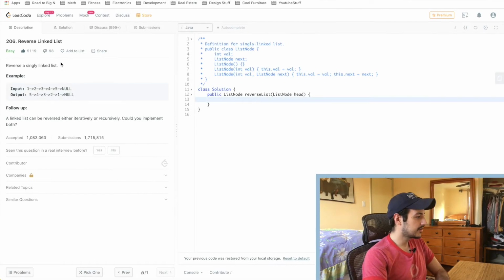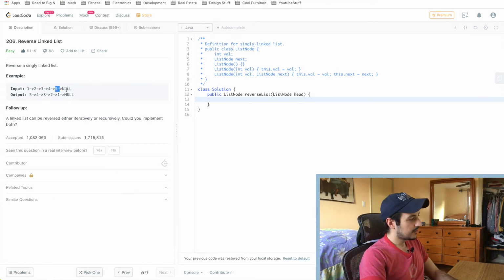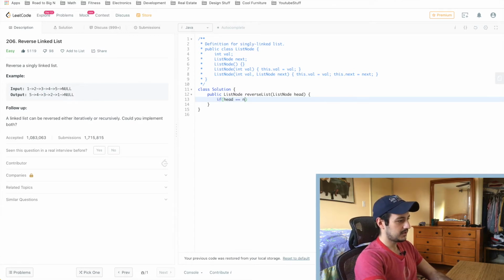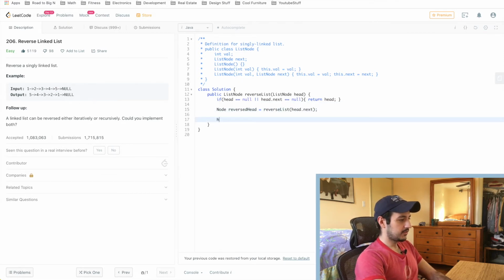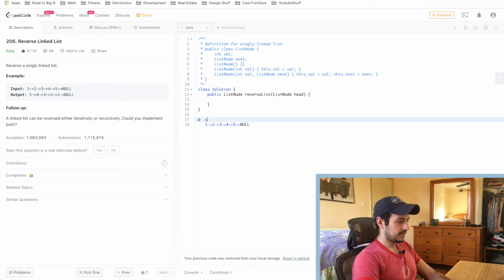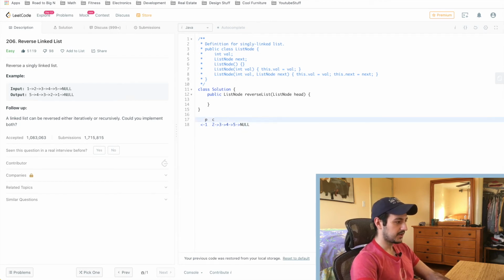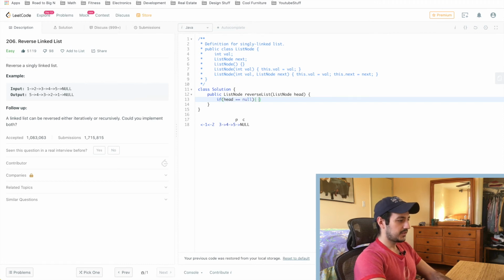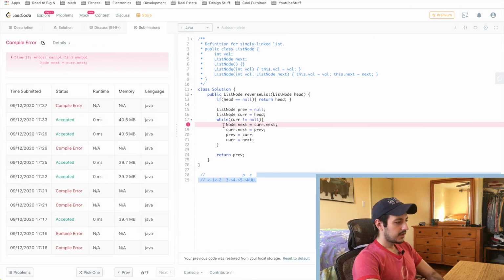Reverse Linked List - Leetcode